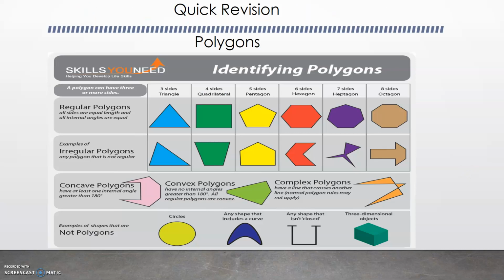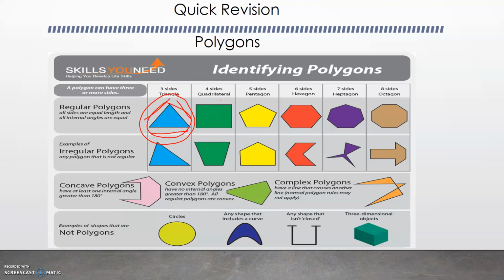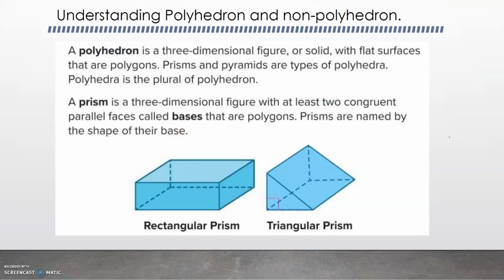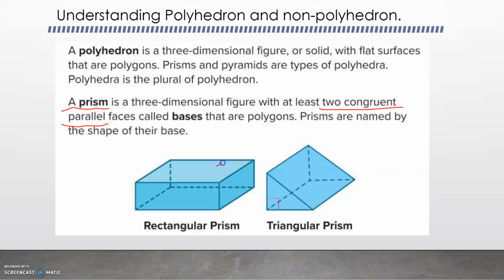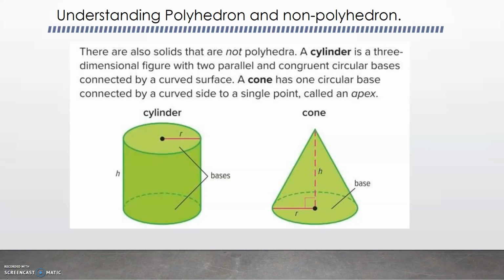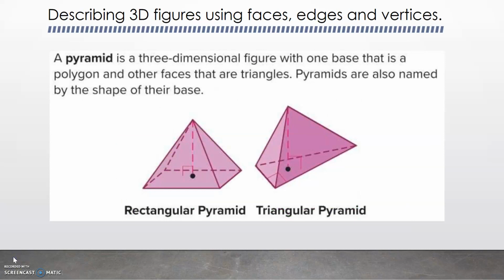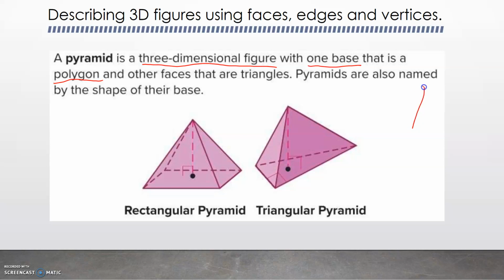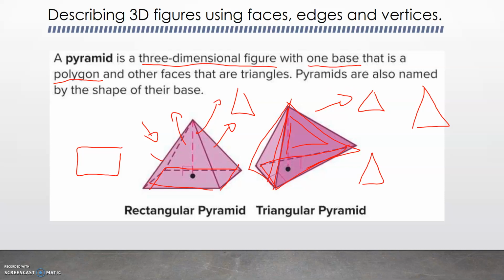Grade 7 three dimensional figures part 1